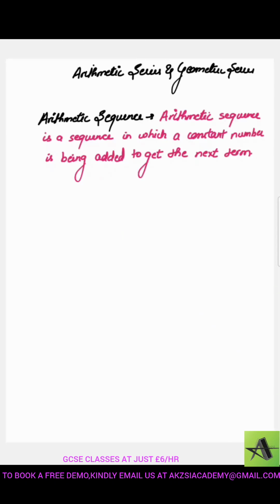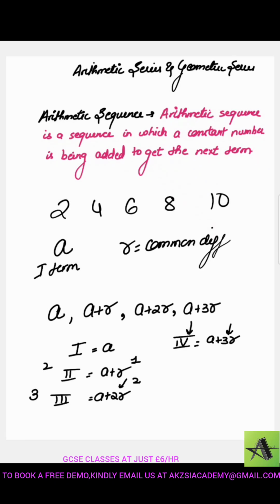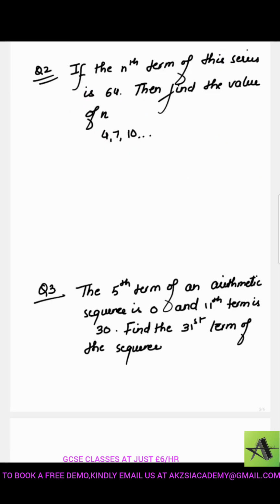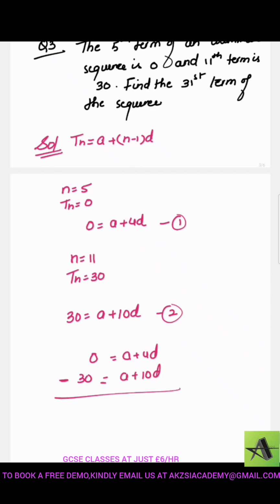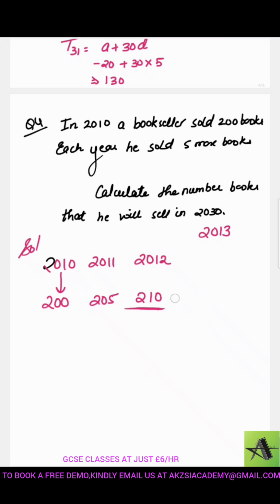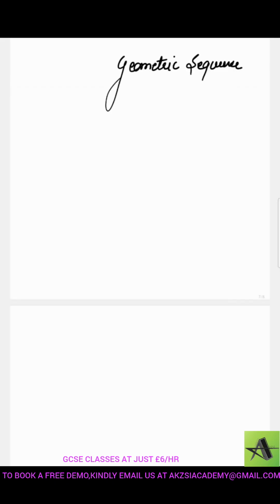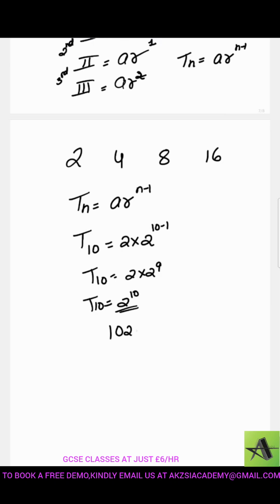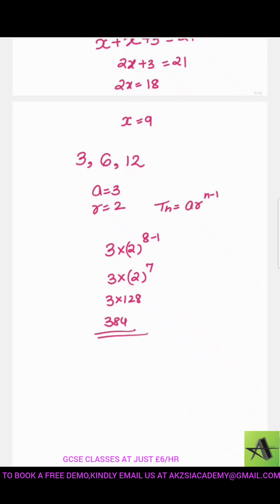Achieve grade 9 with me:Master Arithmetic and Geometric Progression | GCSE Maths Made Easy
Master Arithmetic and Geometric Progression | GCSE Maths Made Easy
Looking to ace your GCSE Maths exams? In this video, we simplify Arithmetic Progression (AP) and Geometric Progression (GP) to help you excel!

What You’ll Learn:

What are Arithmetic and Geometric Sequences?

How to identify AP and GP in questions.

How to calculate the nth term of a sequence.

How to find the sum of n terms in an arithmetic series.

Solved examples to tackle challenging exam questions.

This video is perfect for students preparing for GCSE Maths (Edexcel, AQA, OCR), IGCSE, or other equivalent curricula. Whether you’re a beginner or revising for exams, we’ve got you covered with easy-to-understand explanations and exam techniques.

Why Watch?

Clear step-by-step guidance for AP and GP.

Practical tips to solve tricky progression problems.

Boost your confidence with our example-based approach.

Looking for Online GCSE Maths Classes?
We offer live online classes for just £6/hour, covering Year 1 to Year 13 at affordable rates

Link for simultaneous equations

Free Resources:

Visit AkzsiAcademy.com for free worksheets and practice materials.

GCSE Maths Arithmetic Progression

GCSE Maths Geometric Progression

Arithmetic and Geometric Sequences GCSE

Nth Term GCSE Maths

Sum of n Terms Arithmetic Series GCSE

Online GCSE Maths Classes £6/hour

Free GCSE Maths Worksheets

This description is optimized with keywords, a clear structure, and a call to action to increase visibility and engagement.